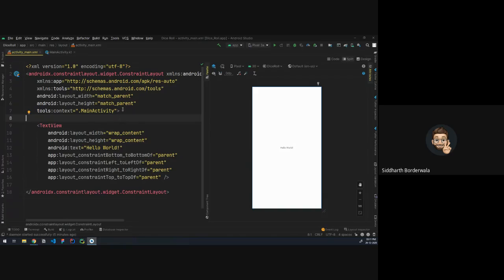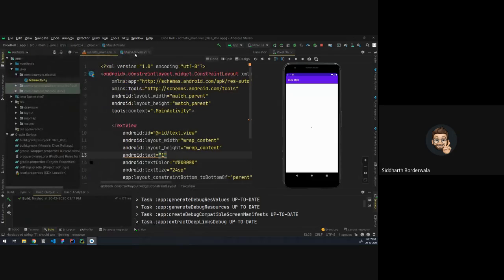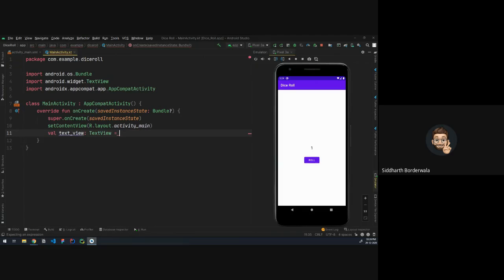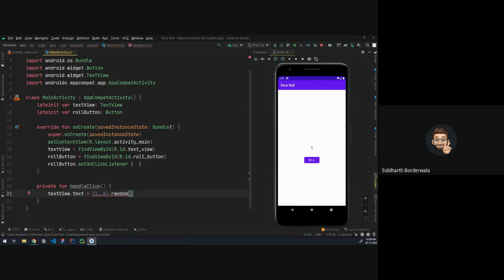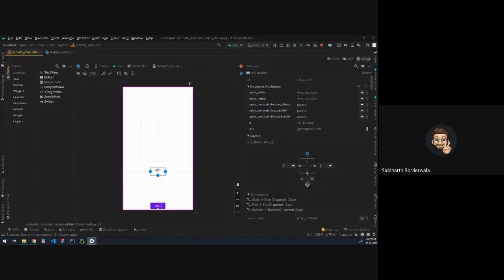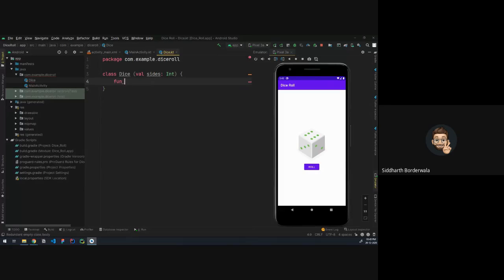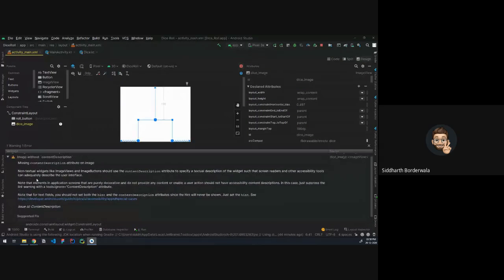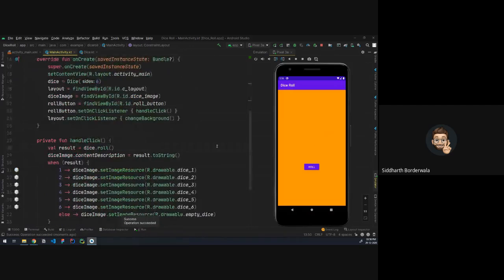Android Study Jams: Session 4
This is the fourth session of the DSC SNU Android Study Jam Program. The session was conducted by Siddarth Borderwala where he covered concepts of Android Studio and developing an Android Application. There was a QnA session to clarify all their doubts.